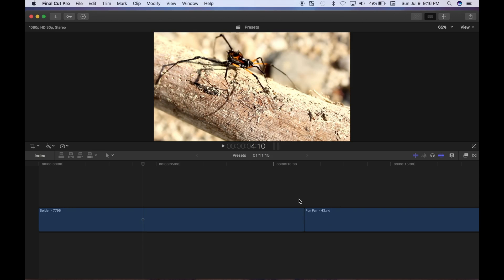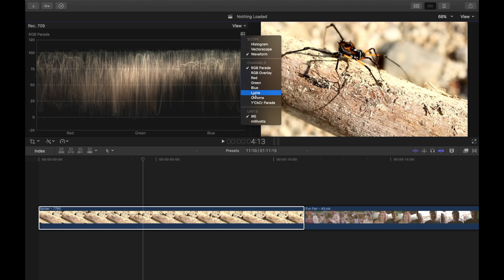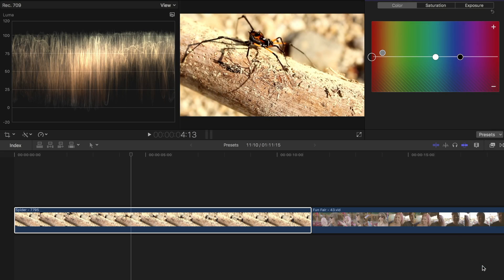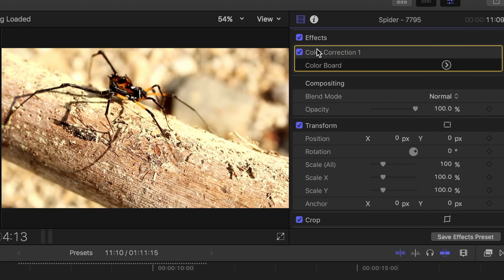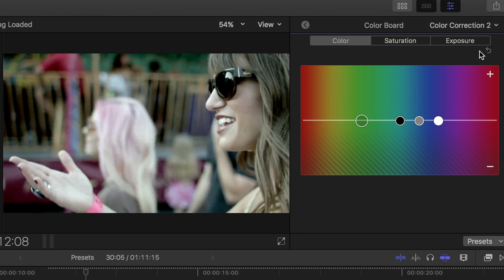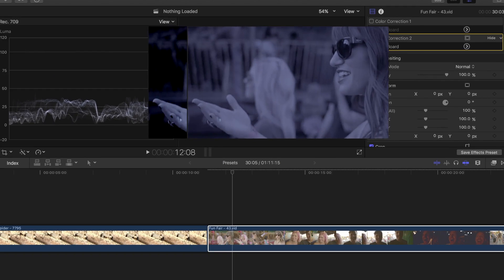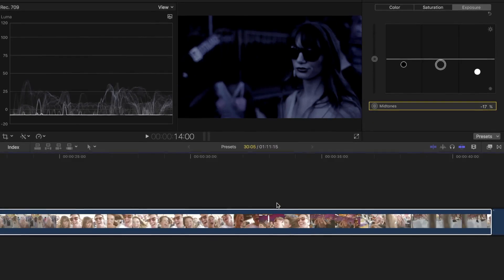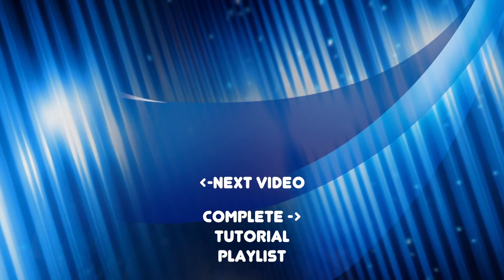FCPX Color Presets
Use of of Final Cut Pros included color presets to achieve the look you want for your clip